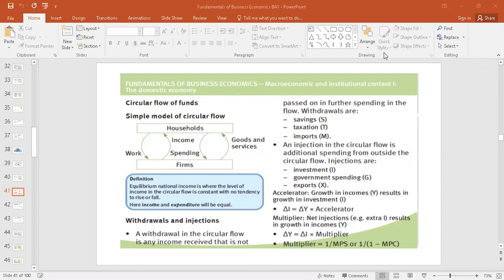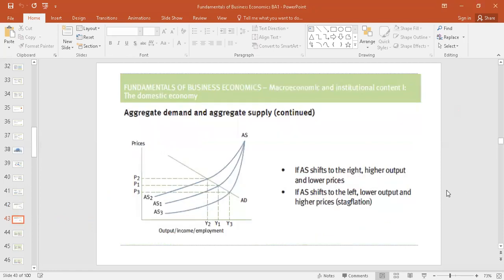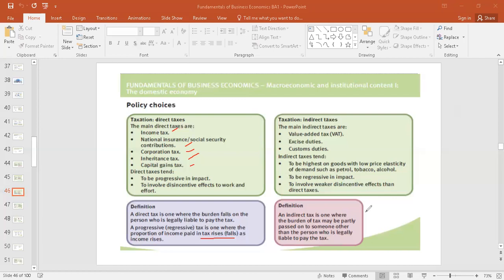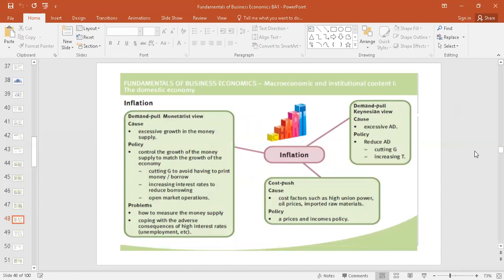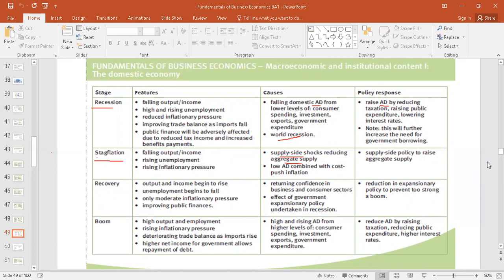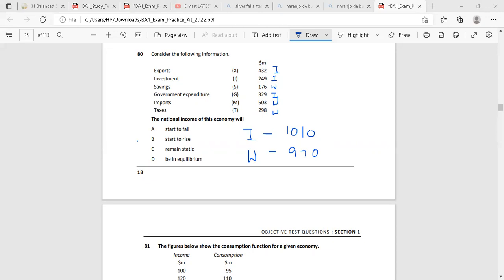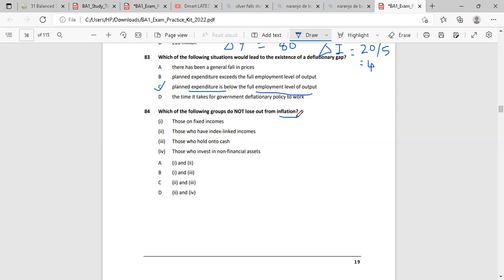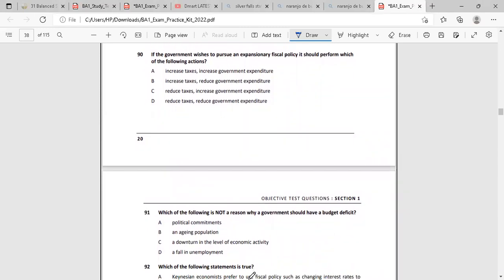CIMA BA1 Fundamentals of Business Economics Part 7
Circular flow of funds; Aggregate demand and aggregate supply; Policy choices; Macroeconomic and institutional context - The domestic economy